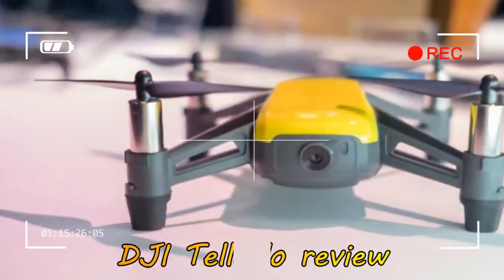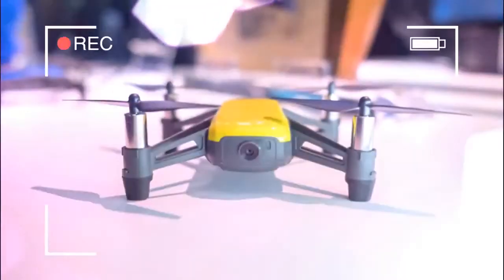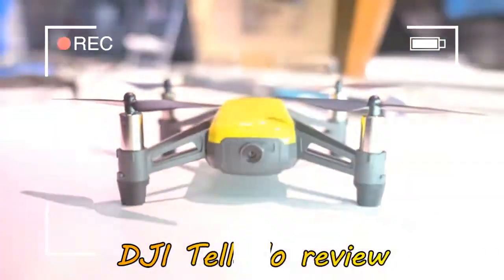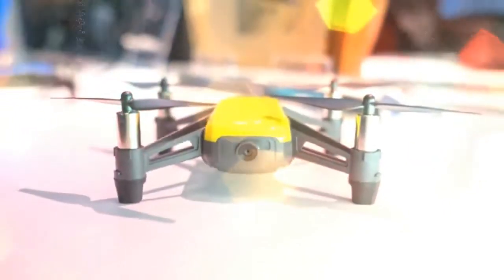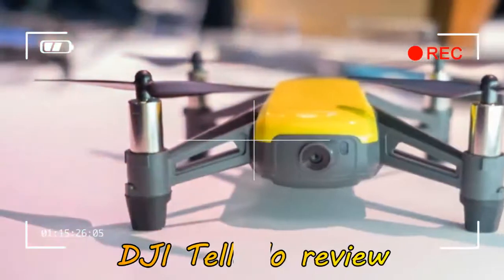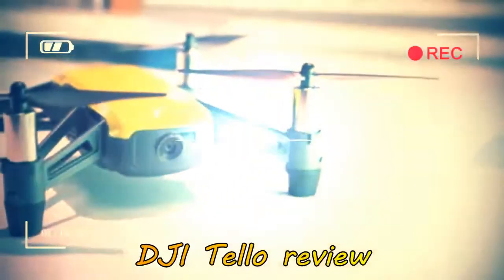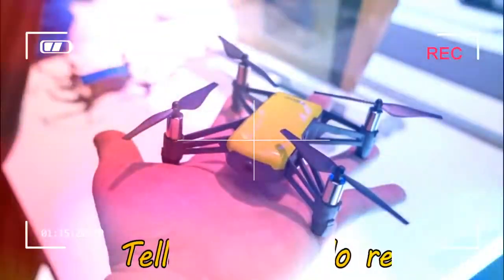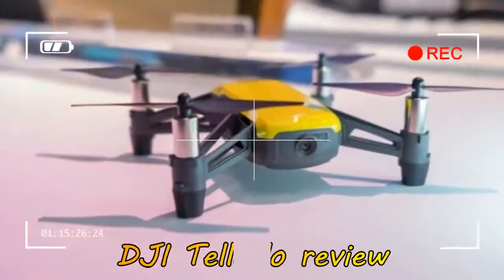HIGH SPECIFICATION dji tello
Even from our brief time with the DJI Tello, we can tell its going to be one of the best drones of 2018 with a ton of smarts and surprisingly ample performance for its small size.

Credit by :

Reference :
Images :